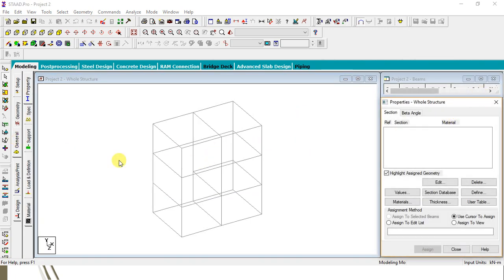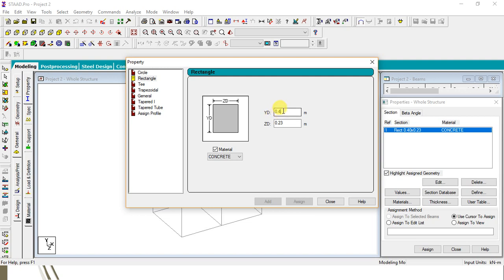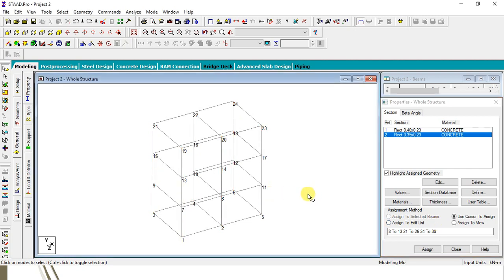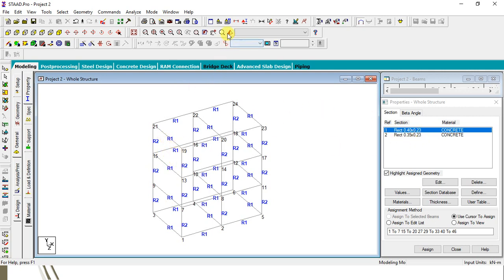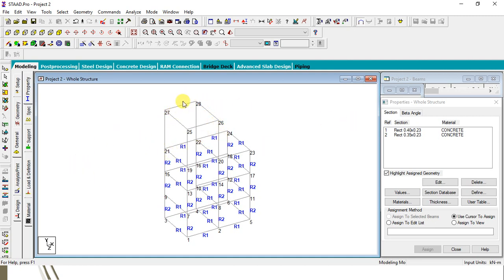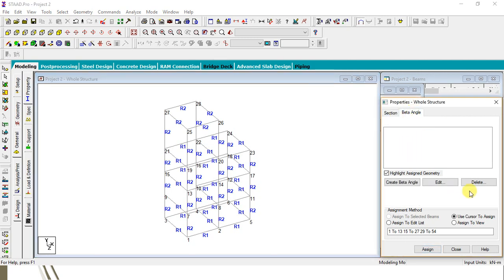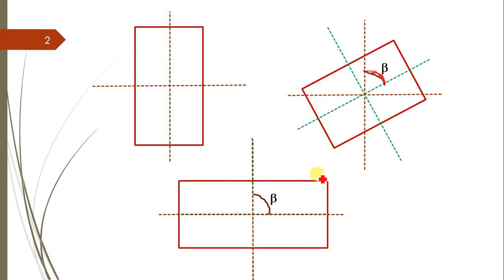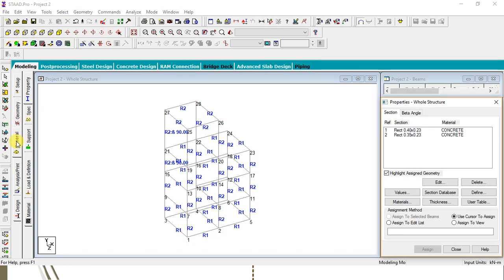L5 geometry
Geometry